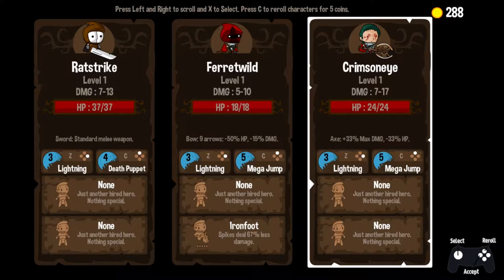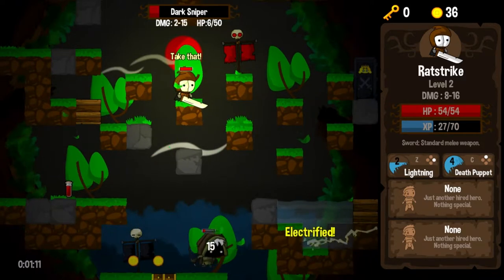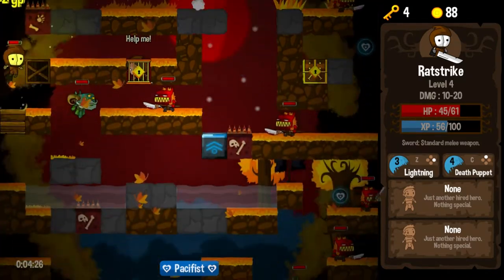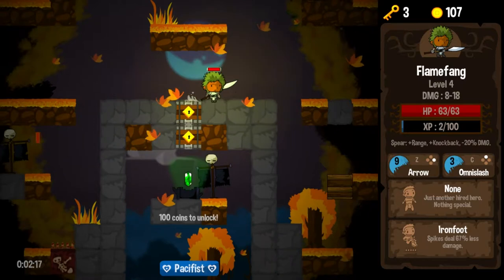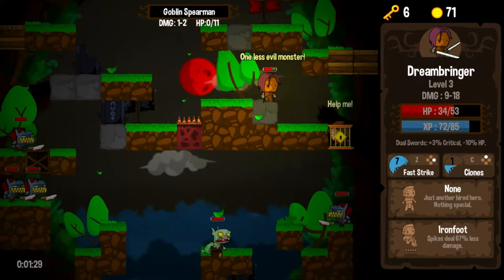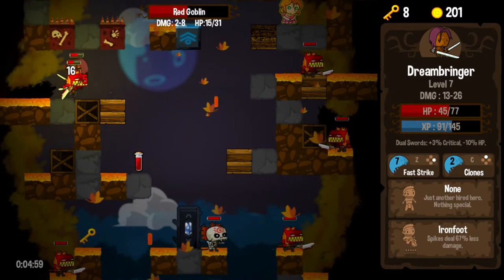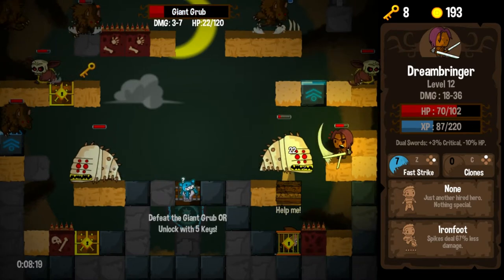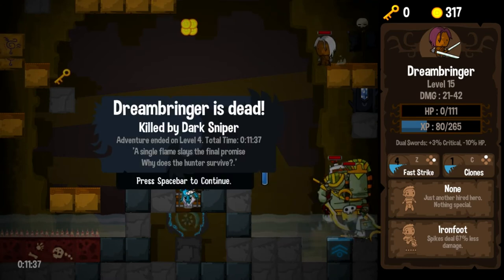Vertical Drop Heroes HD - Episode 3 - I Need Traits!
Join Big Dave as he ventures into the Tower of Knowledge to find the secret of existence in this on-going Vertical Drop Heroes HD series.

I Need Traits!